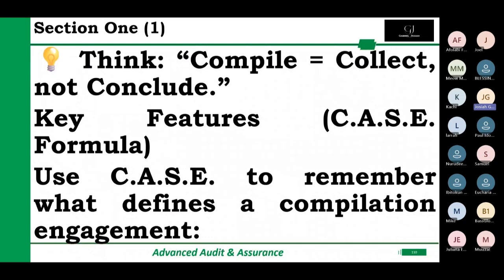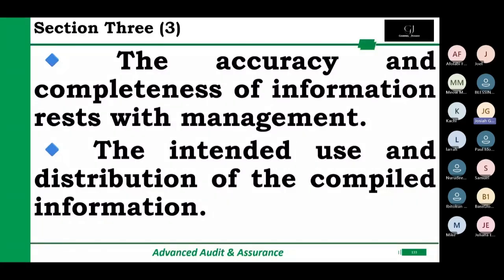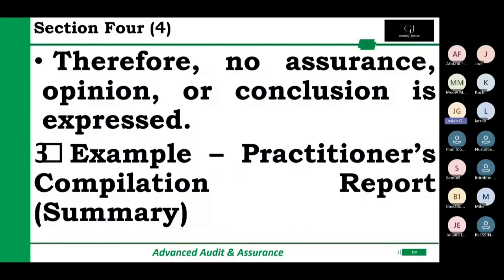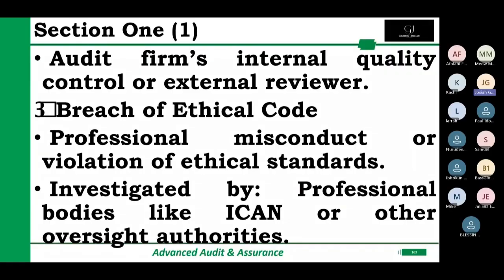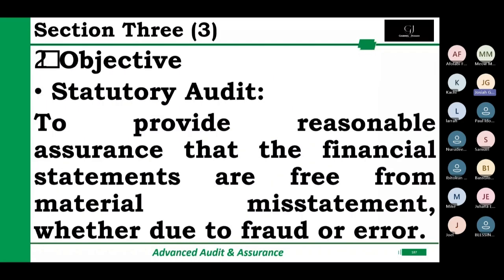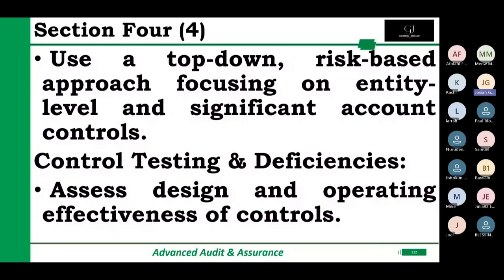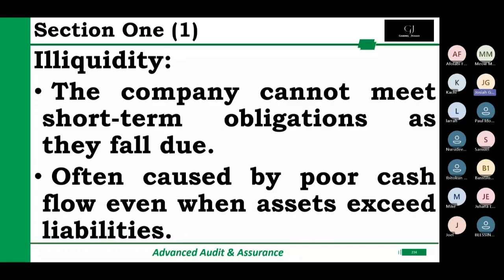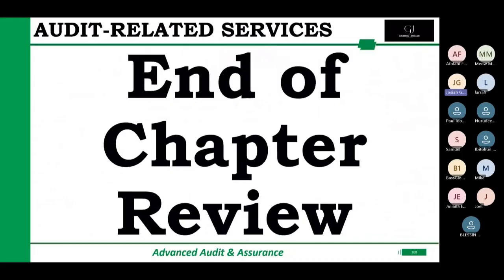Final Part I How to Perform Audit-Related Services I Chapter 11 I Live Class I AAA-F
ICAN Triple A–F | Chapter 11 – Audit-Related Services (Full Explanation)

In this chapter, we explore Audit-Related Services, which are assurance and related engagements that share certain characteristics with audits but differ in scope, purpose, and level of assurance. Understanding these services is vital for every aspiring Chartered Accountant, as they reflect the broader professional responsibilities beyond statutory audits.

1️⃣ Review Engagements

This section begins by clarifying the difference between an audit and a review.

Audit provides reasonable assurance that financial statements are free from material misstatement.

Review engagements, on the other hand, provide limited assurance based primarily on inquiry and analytical procedures.

You’ll learn about different types of review engagements, including due diligence reviews often used in mergers and acquisitions to assess the financial health of a target entity.

Key international standards include:

ISRE 2400 – Engagements to Review Historical Financial Statements: It outlines how practitioners perform independent reviews to express limited assurance.

ISRE 2410 – Review of Interim Financial Information Performed by the Independent Auditor: It applies to reviews of interim financial statements for listed or regulated entities.

Each review engagement concludes with a Review Report, expressing whether anything has come to the practitioner’s attention that causes concern about the financial statements’ fairness.

2️⃣ Agreed-Upon Procedures (AUPs)

This section explains that an Agreed-Upon Procedures engagement is one where the practitioner performs specific procedures agreed with the client or third parties and reports factual findings—without providing assurance or an opinion.

Key standard:

ISRS 4400 – Engagements to Perform Agreed-Upon Procedures Regarding Financial Information.

The engagement’s nature is factual and objective: the report simply presents the results of the procedures performed, leaving the users to draw their own conclusions. This service is often used for verifying inventory counts, confirming receivables, or testing specific transactions.

3️⃣ Compilation Engagements

A Compilation engagement involves assisting management in preparing and presenting financial information, without providing assurance on its accuracy.

Standard reference:

ISRS 4410 – Compilation Engagements.

The practitioner uses accounting expertise to prepare financial statements based on information provided by management. However, no audit or review opinion is given. The report discloses that no assurance is provided.

This section also introduces concepts like group auditor involvement and joint audits, emphasizing cooperation and communication among auditors working on group or multi-entity audits to ensure consistency and reliability.

4️⃣ Investigations

Investigations are special-purpose engagements conducted under specific circumstances such as suspected fraud, regulatory breaches, or business acquisitions.

You’ll learn about the types and stages of investigations, including:

Fact-finding and evidence collection,

Analysis and evaluation,

Reporting and recommendations.

The chapter also compares investigations vs. statutory audits, highlighting that investigations are usually more targeted, flexible, and situational.

The IAASB (International Auditing and Assurance Standards Board) provides guidance on ethical and professional considerations when performing such investigative assignments.

5️⃣ Liquidation and Bankruptcy

The final section covers key insolvency concepts and the accountant’s role in such processes.

Definitions include:

Winding up: The process of closing down a company’s operations.

Liquidation: Realizing assets and settling liabilities.

Dissolution: The legal end of a company’s existence.

Insolvency and bankruptcy: The inability to pay debts as they fall due.

You’ll also study the roles of receivership and administration, and how accountants may act as liquidators, receivers, or administrators, ensuring fairness, compliance with the law, and optimal realization of assets for creditors.

Summary

Chapter 11 bridges the gap between traditional audit services and other assurance and related engagements. It reinforces the accountant’s role as a trusted professional capable of providing insight, integrity, and independence across diverse financial situations — from reviews and investigations to liquidation cases.

This chapter is essential for ICAN Triple A–F candidates who want to master the broader scope of professional assurance and related services in line with IAASB standards and global best practices.